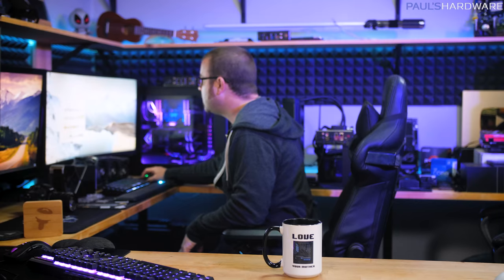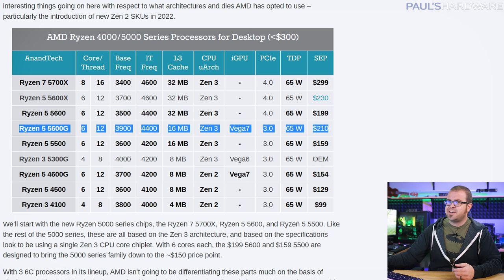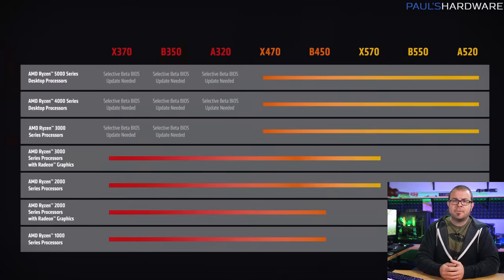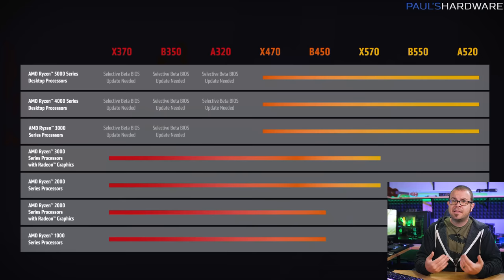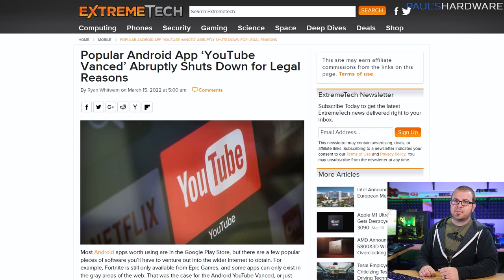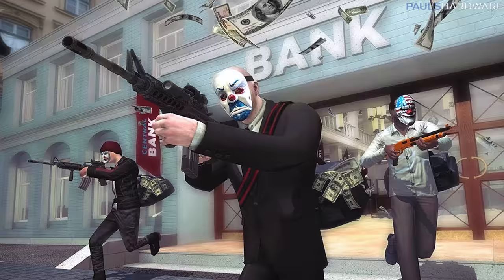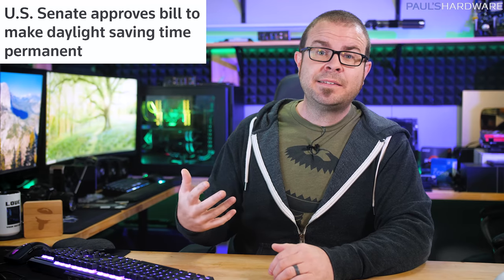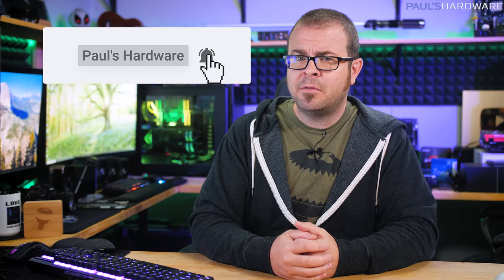The Final AM4 CPUs, Intel's Arc GPU Event, M1 Ultra Performance - Tech News March 20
► TIMESTAMPS
0:00 Intro
1:34 AMD News - New Budget $100-$300 AM4 CPUs and the 5800X3D
5:27 More AMD News - 5800X3D no OC, Ryzen 5000 support on 300-series Mobos
6:37 Even More AMD News - FSR 2.0 and RSR arrive in Adrenalin Spring Update
7:50 Intel Arc Event Announced - March 30 at 8AM PT, B&H lists laptop
9:18 Mac Studio and M1 Ultra - the stuff Apple left out last week
11:26 Popular Android App ‘YouTube Vanced’ Shuts Down for Legal Reasons
12:21 Microsoft didn’t mean for you to see them testing ads in Windows 11 File Explorer
TECH BRIEFS
13:18 More daring and dumb CPU and GPU Heists
15:01 Amazon used a sneaky tactic to make it harder to quit Prime
15:53 U.S. Senate approves bill to make daylight saving time permanent
16:36 More Companies (like Spotify) Somehow Think NFTS are a Good Idea
17:19 WinAmp announces NFTs and is officially dead to me, get WACUP instead
17:59 Chip shortage continues

►  LINKS
Spring Cleaning - PCMR Reddit
AMD News - New Budget AM4 CPUs, 300-series Mobos, 5800X3D doesn’t OC
More AMD News - FSR 2.0 and RSR coming with Adrenalin Spring Update
Intel Arc Event Announced - March 30 at 8AM PT, B&H lists laptop
Mac Studio - the stuff Apple left out last week
Popular Android App ‘YouTube Vanced’ Shuts Down for Legal Reasons
Microsoft didn’t mean for you to see them testing ads in Windows 11 File Explorer
TECH BRIEFS
More CPU and GPU Heists
Amazon used a sneaky tactic to make it harder to quit Prime
U.S. Senate approves bill to make daylight saving time permanent
More Companies (like Spotify) Somehow Think NFTS are a Good Idea

:::Send Me Stuff:::
Paul's Hardware